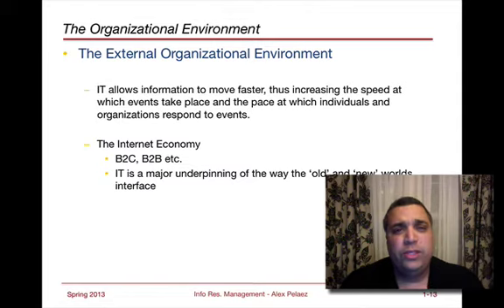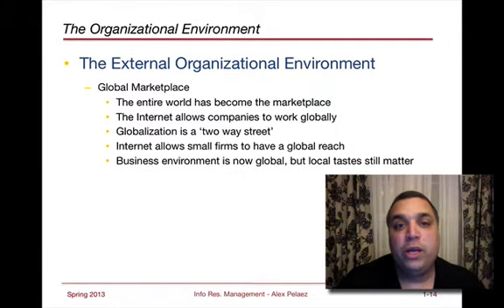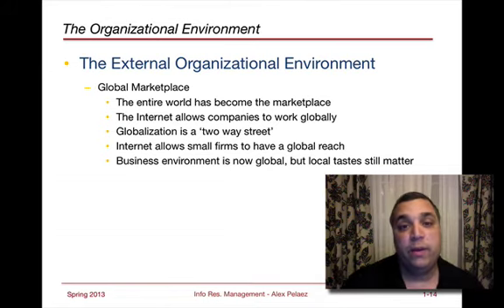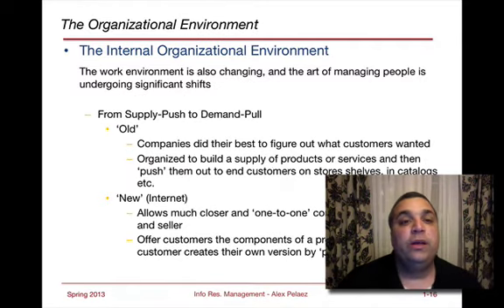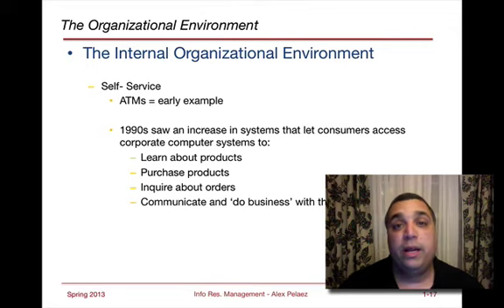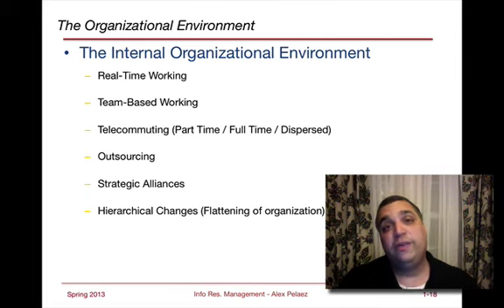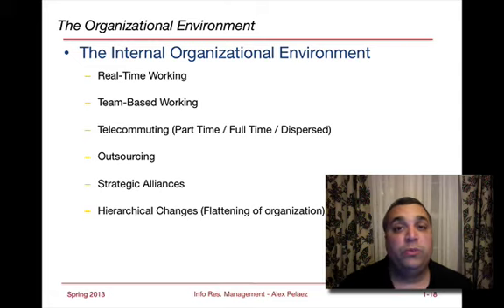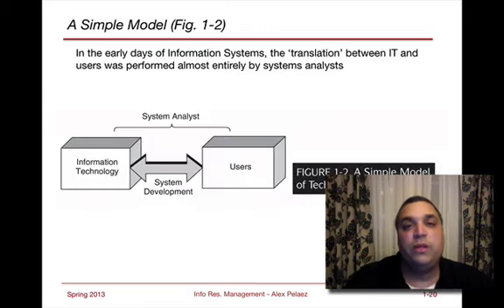Information System Resources Management (Hofstra) Module 1.2 (P1)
Information System Resources Management (Hofstra) Module 1.2 (Part 1)